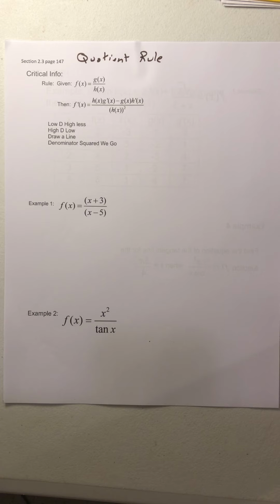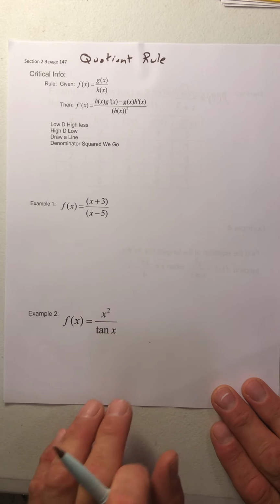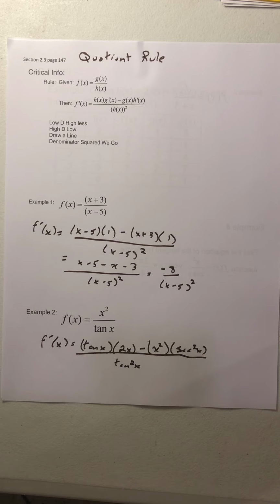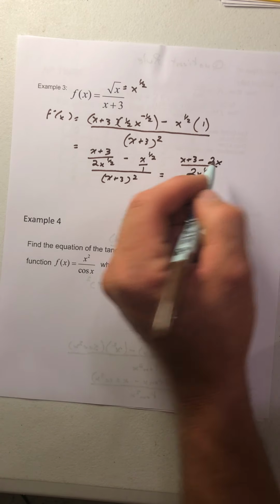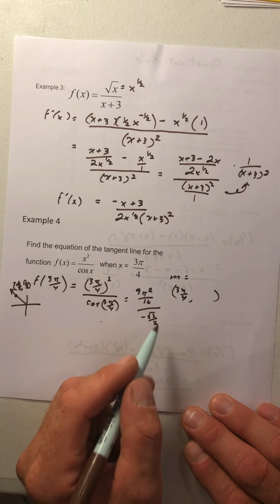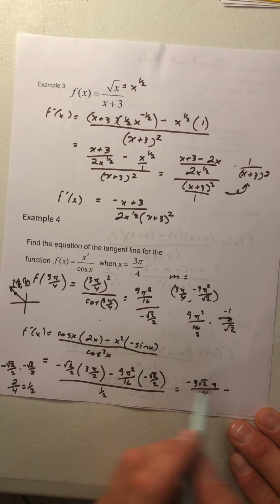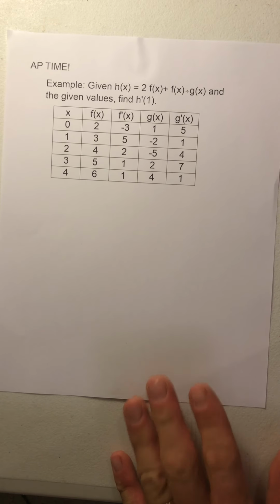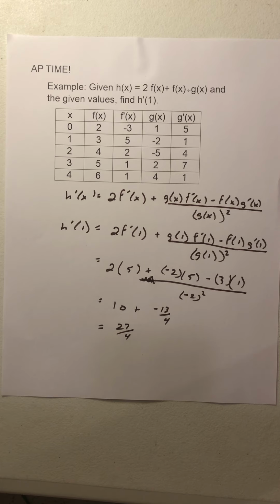Section 2.3 quotient rule